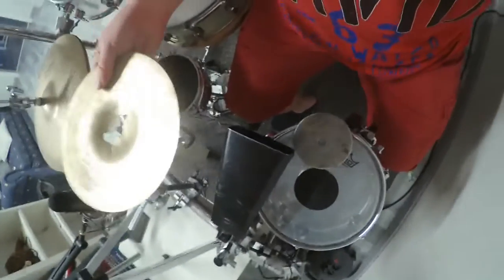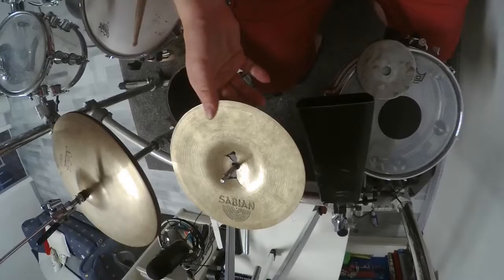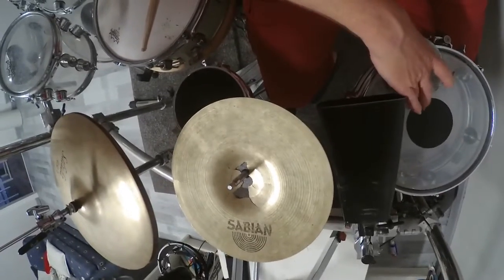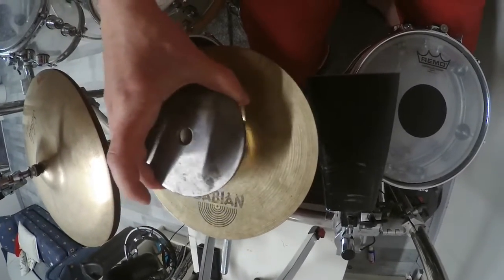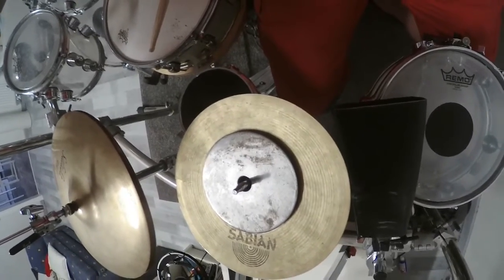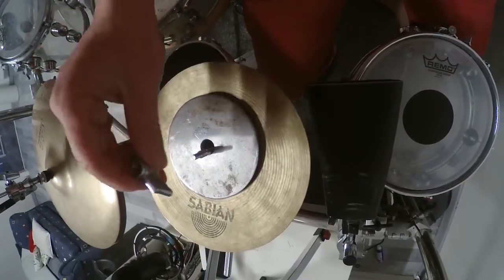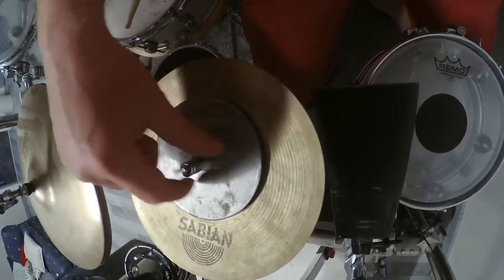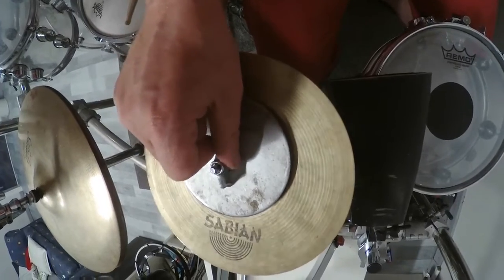I BUILD A NEW STACK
This Stack construction considt of the Splash and metal plate. The metal plate shortens the sustain of the splash and that gives it a unique sound.